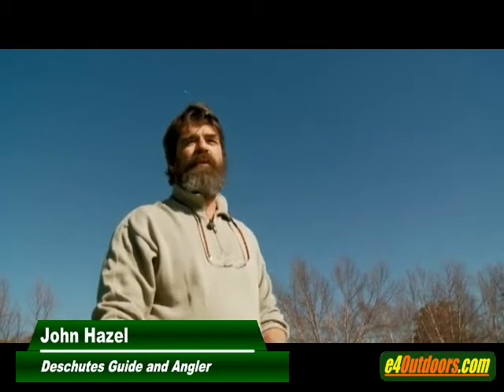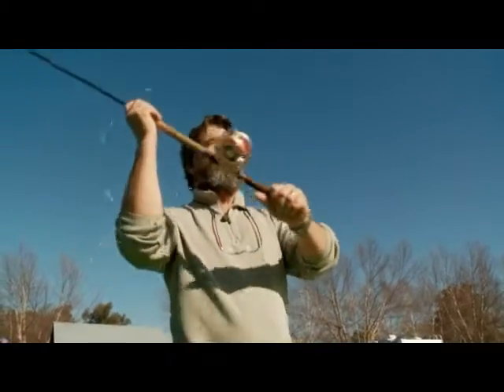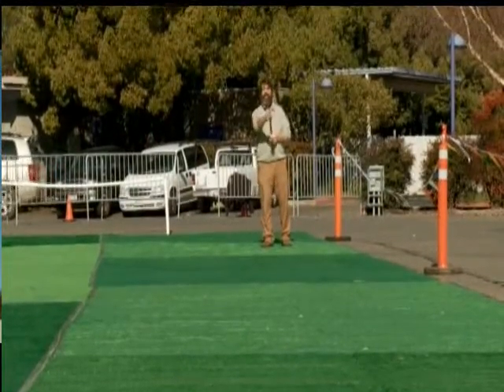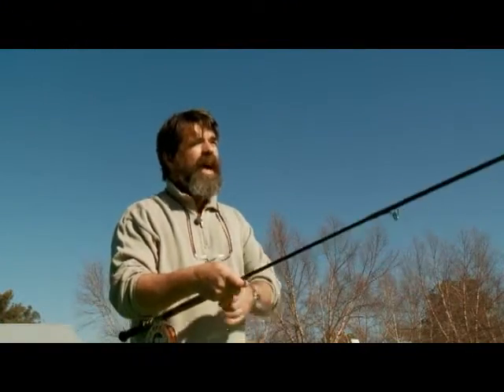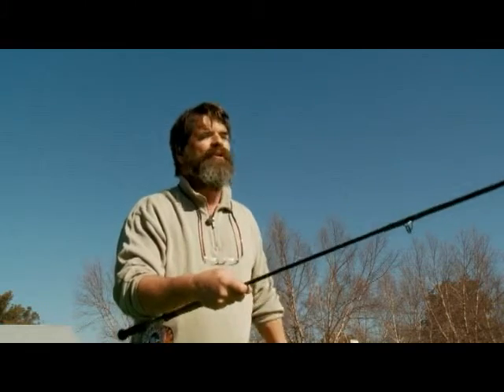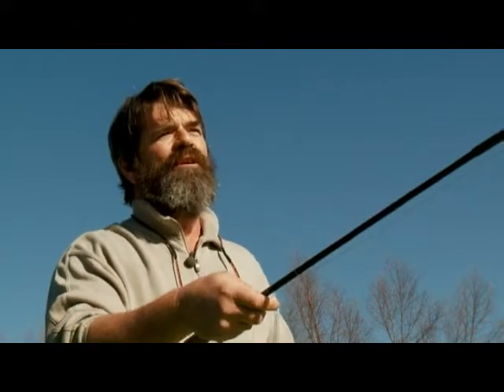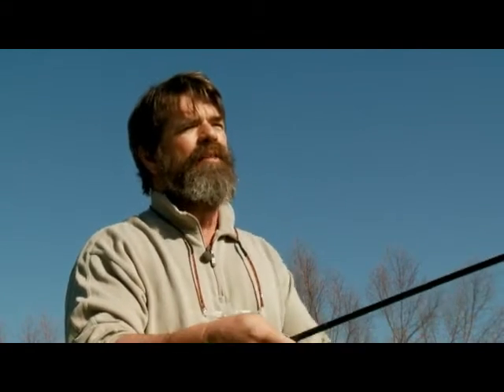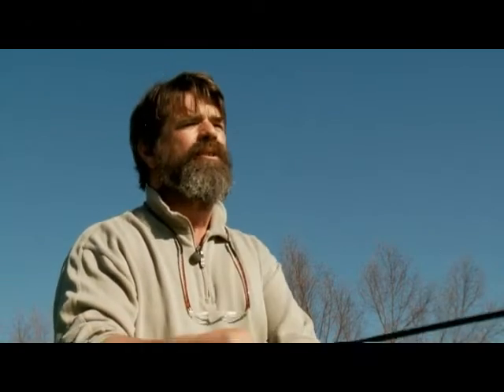Spey Casting with John Hazel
John Hazel of Deschutes Anglers gives you the basics of the great sport of spey cast fishing.